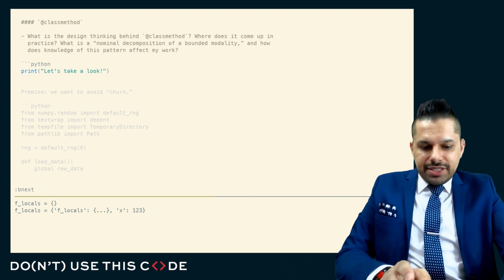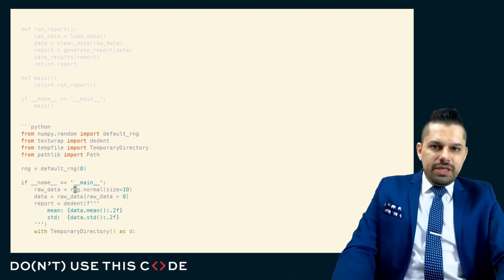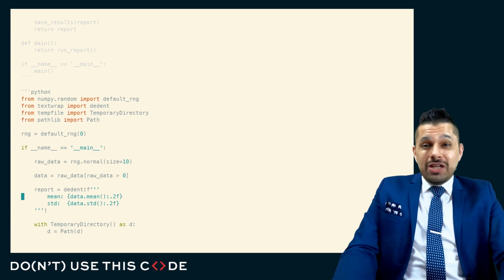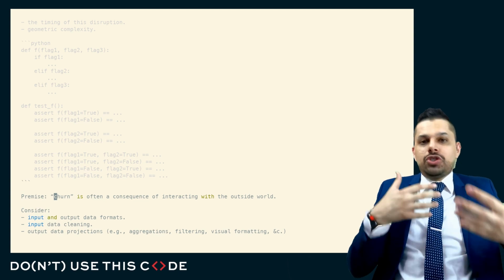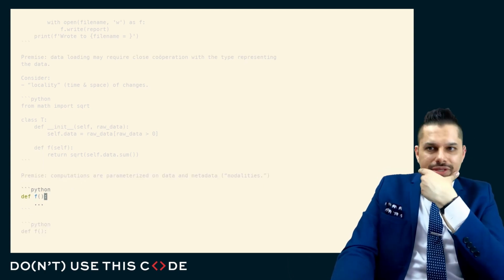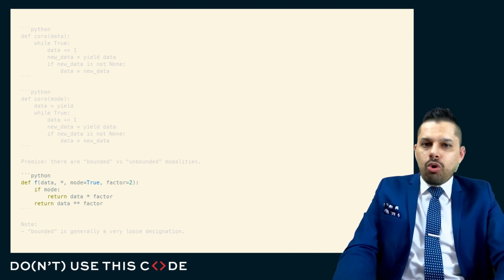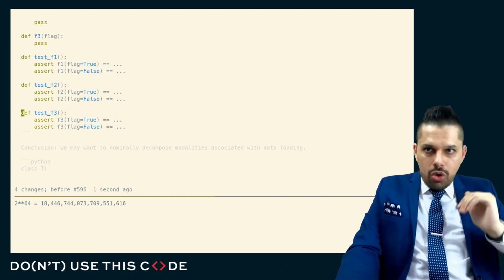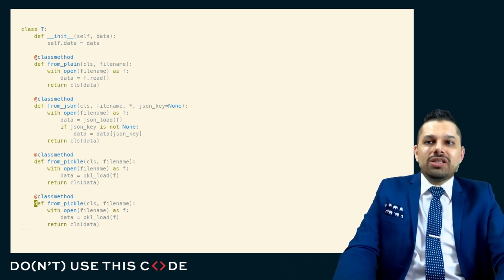Why is @classmethod the way that it is? | The Design Behind Python Part 2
How do things really work? What’s going on behind the scenes? How much of this really matters; how much does one REALLY need to know?

This series is part of (More) Python Basics for Experts - session 1.

In this series, our goal is to talk about the design of the Python language and to gain a better understanding of the motivation and metaphors behind common features and functionalities. We will look to answer the following questions:

• What is the design thinking behind @property? Where does it come up in practice? What are the different ways to avoid “update anomalies” using @property (and when do I decide which approach to use)?
• What is the design thinking behind @classmethod? Where does it come up in practice? What is a “nominal decomposition of a bounded modality,” and how does knowledge of this pattern affect my work?
• How do I decide what parts of the Python object model to implement?
• When is something an instancemethod and when is something a __getattr__ or a __getitem__ or a __call__?
• What is a metaclass? What is __build_class__ and __init_subclass__? Where do they show up in real code?
• What is a class decorator? How is it distinct from __init_subclass__?
• What is inheritance? What is composition? What other options exist in Python beyond these two choices (e.g., mechanical construction)?